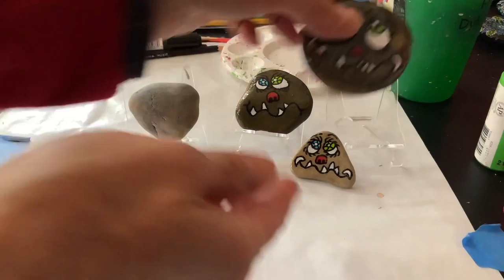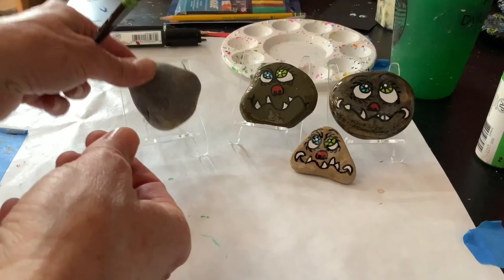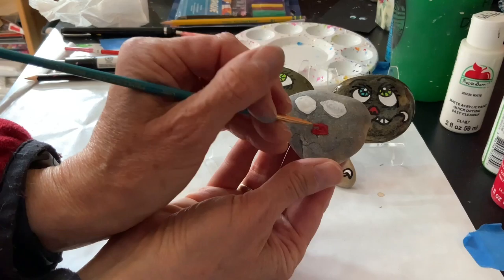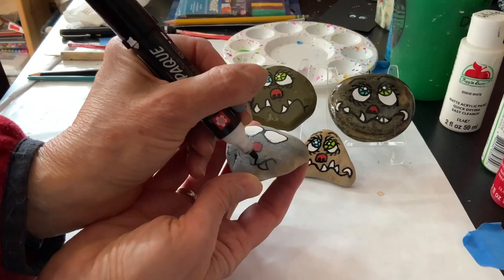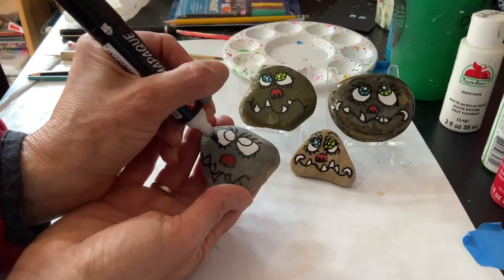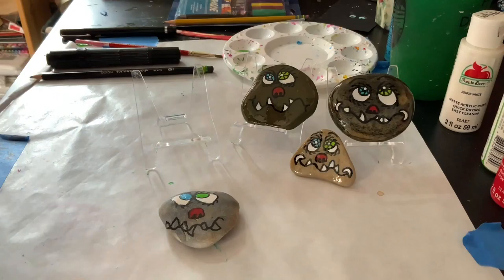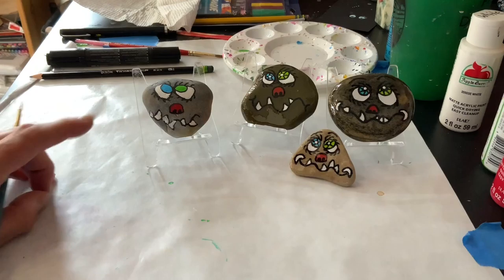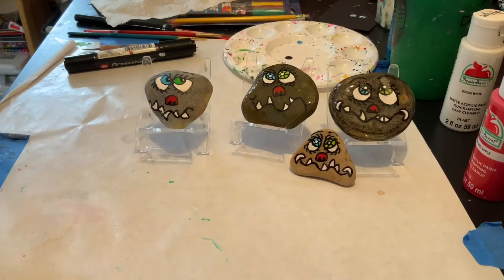The More the Merrier (Bite Sized Art Lesson!)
Join me in learning to paint some silly and fun faces!  Get creative as anything goes with this design.

Materials Needed:
Smooth stone or paper
Acrylic paint or coloring tools of your choice for paper
Paint tray
Thin paint brush
Water
Paper towel
Black paint pen
Pencil
Eraser